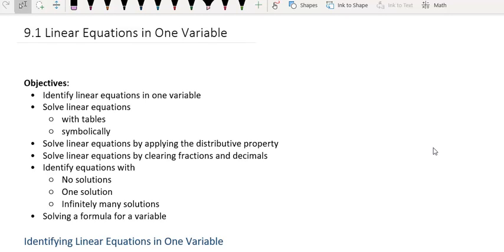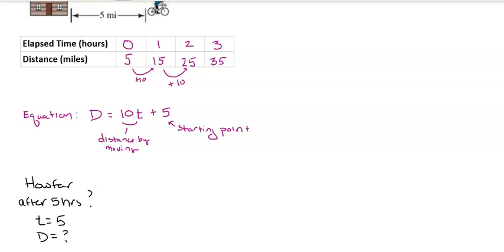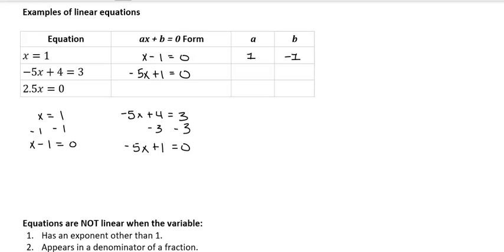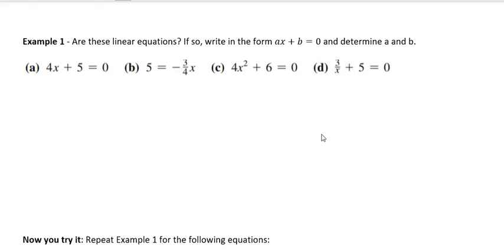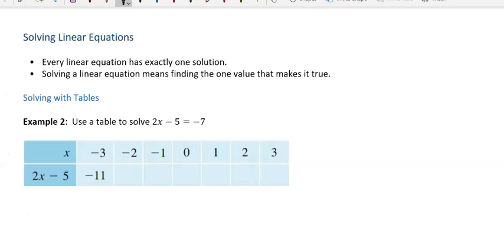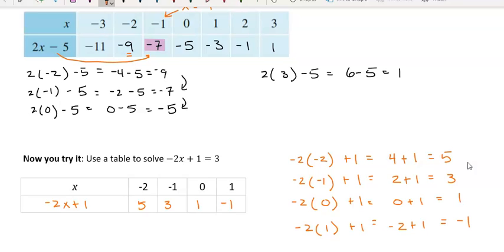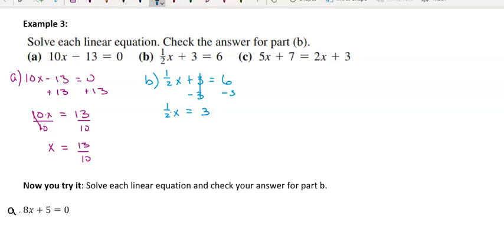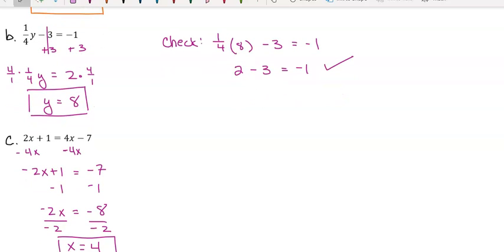MA005 Section 9.1a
Identify linear equations in one variable, solve linear equations with tables and symbolically